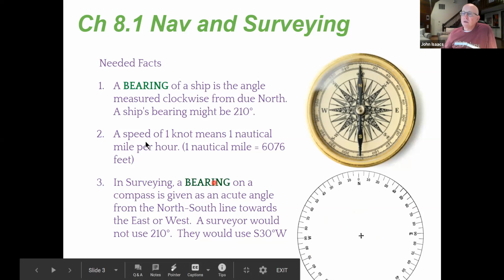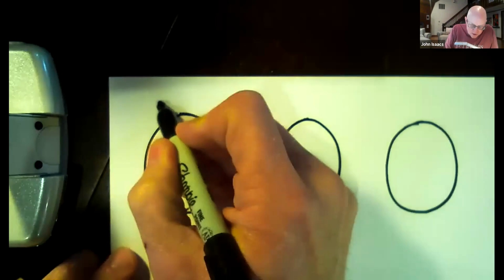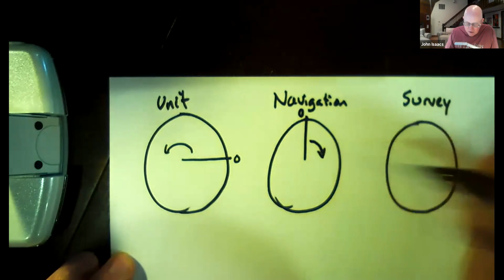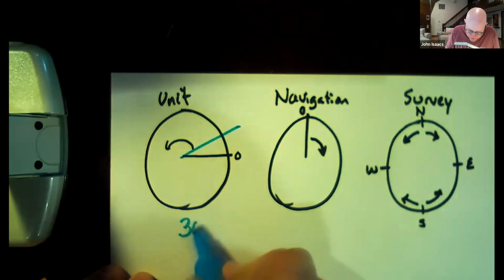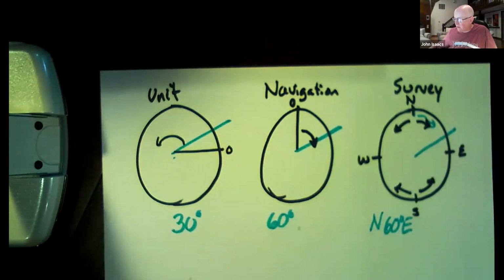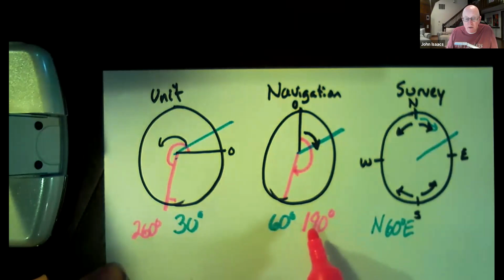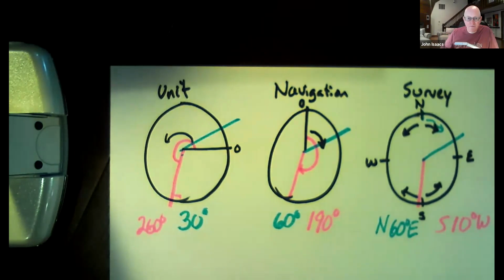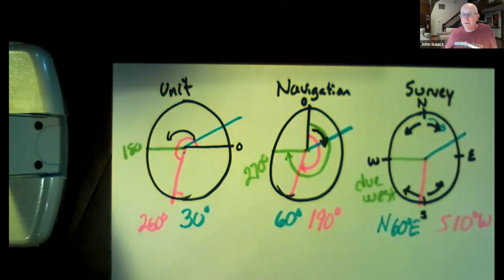Math 60 Unit 7 Nav and Survey Circles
Hopkins School
Intro to Calculus Math 60
Law of Sines and Cosines Unit 7
Explanation of the ship navigation and Survey systems